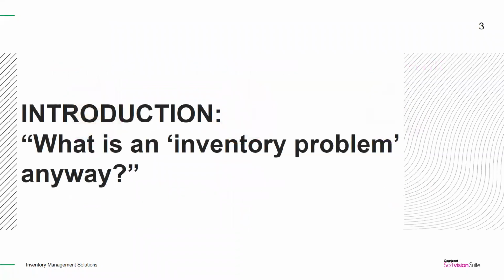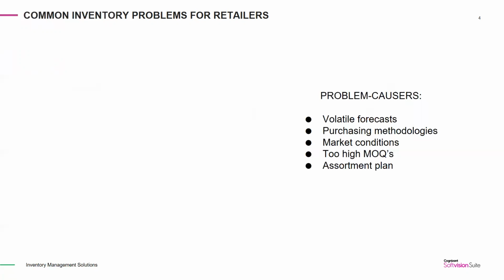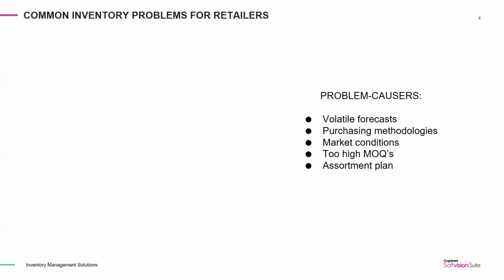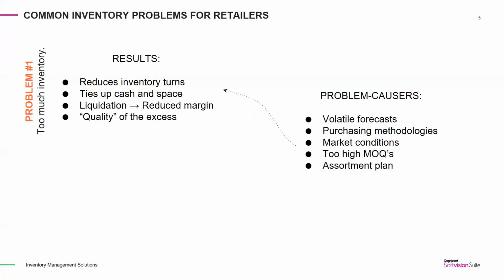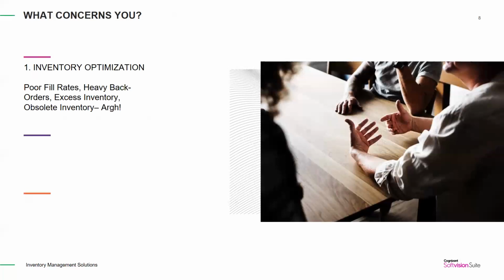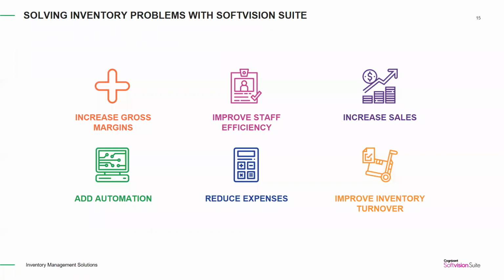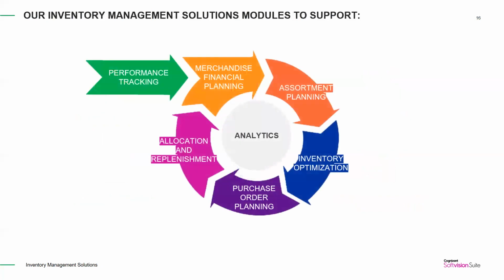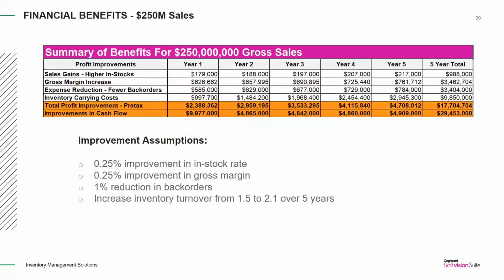Inventory Problems - Webinar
Solving Inventory Problems with Softvision Suite - June 27 2019